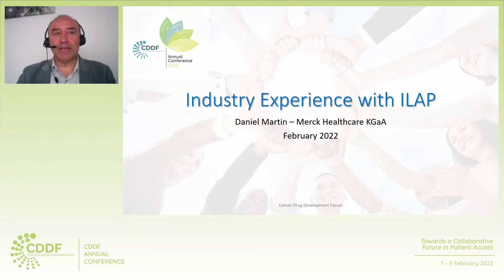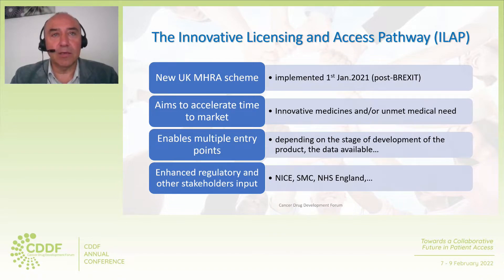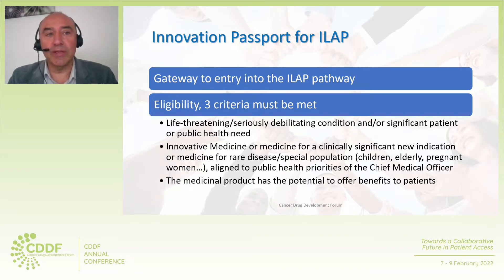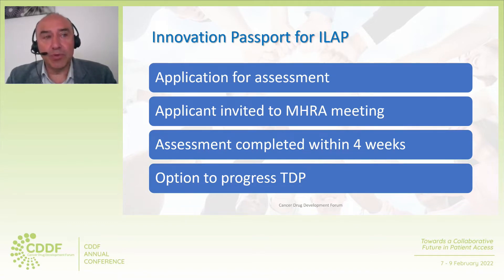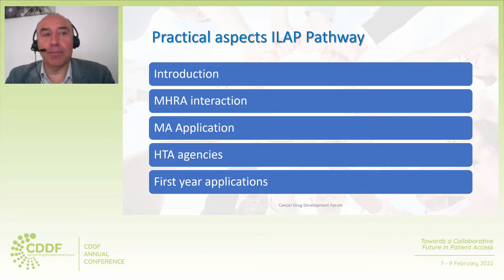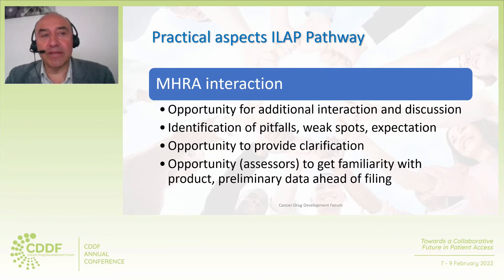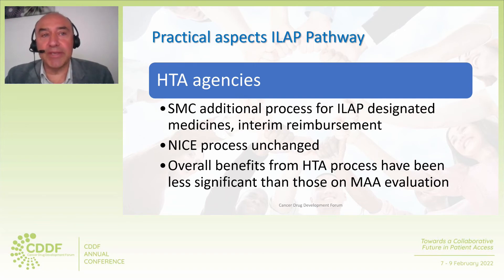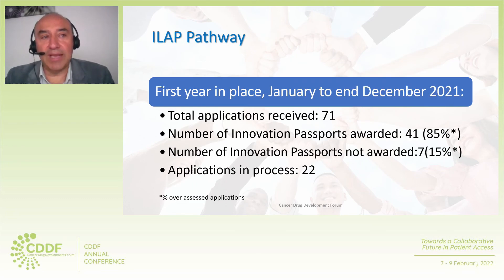DANIEL MARTIN Annual Conference 2022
pre-recording